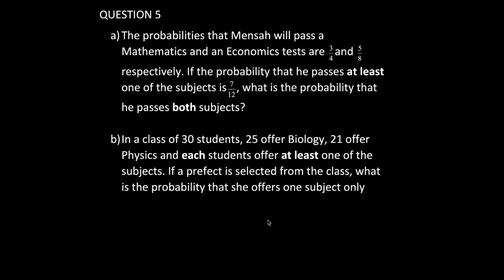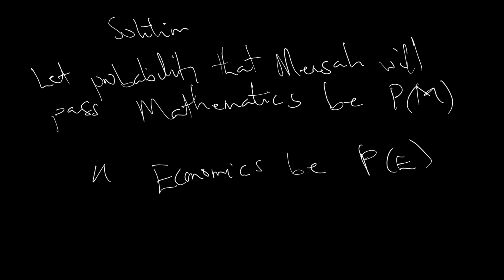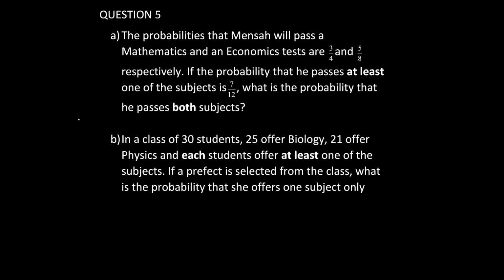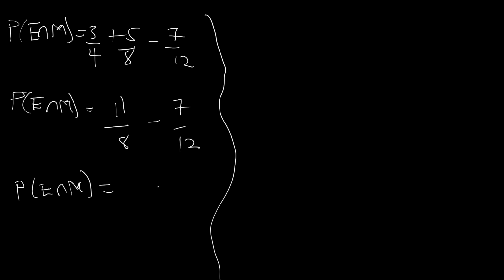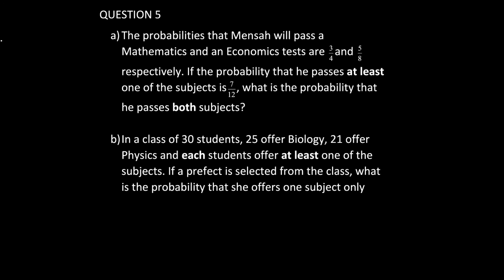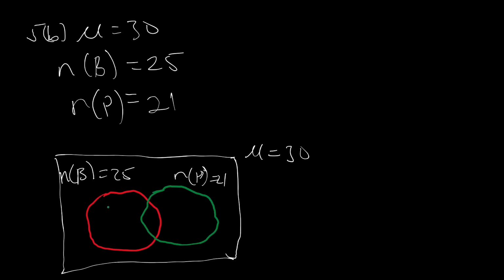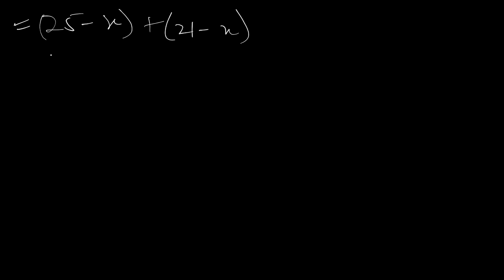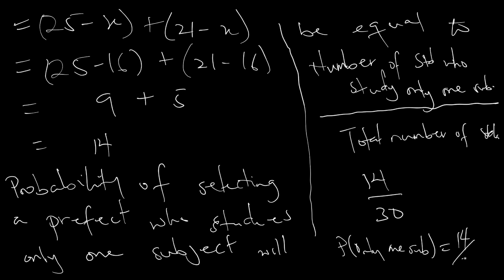WASSCE 2017 Core Math theory question 5 solution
In this this video we solved 2017 WASSCE Core Mathematics paper two question 5.